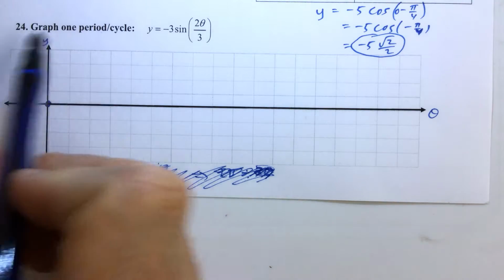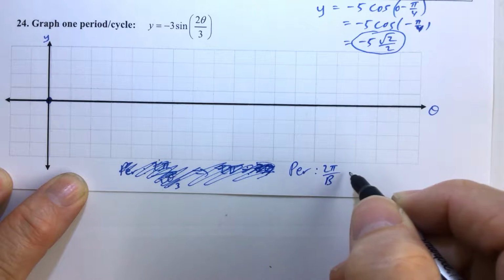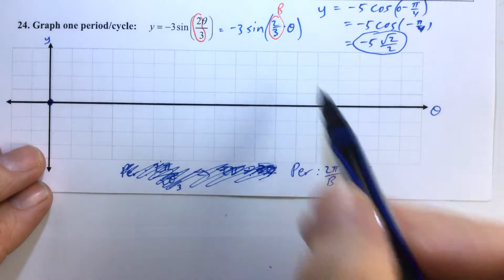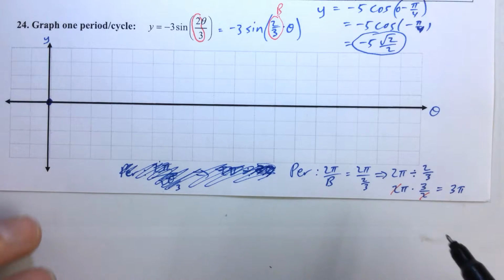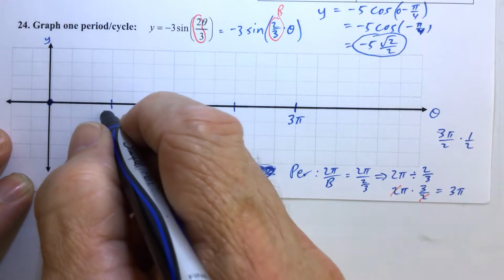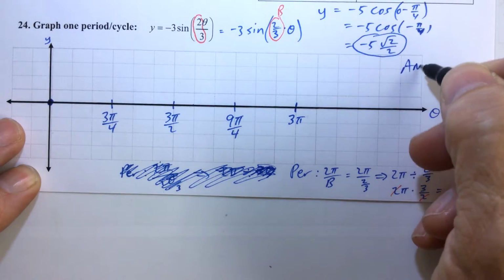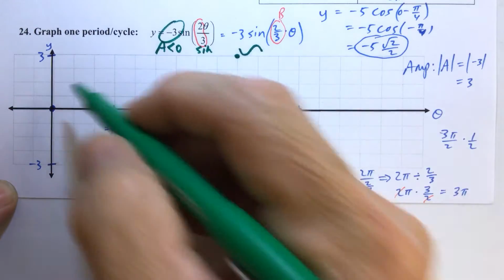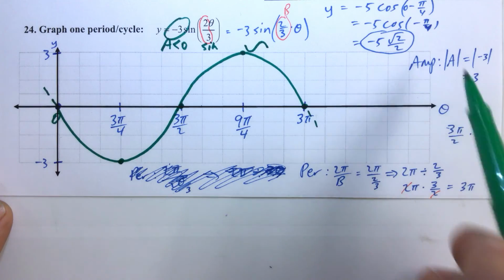A2 U7 Study Guide #2 Solution to #24